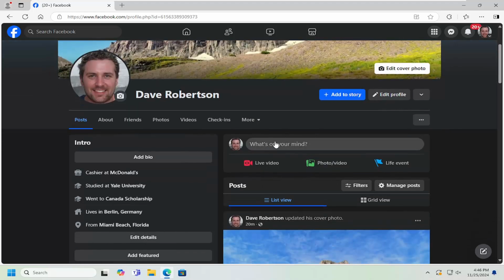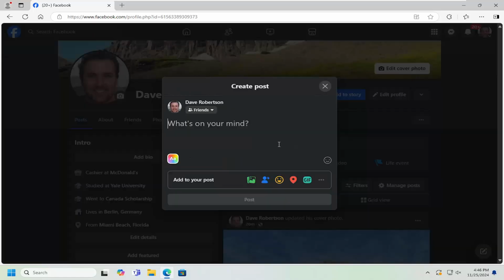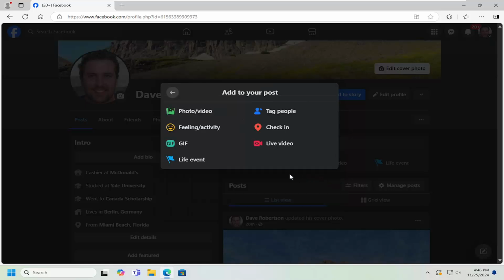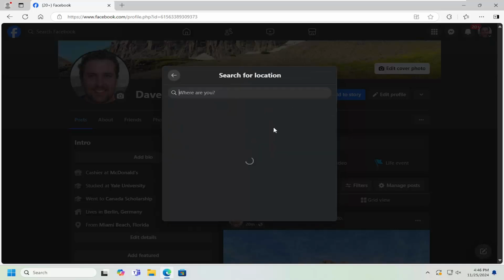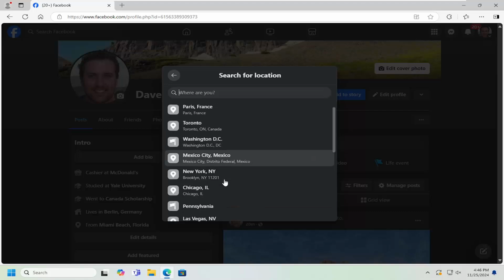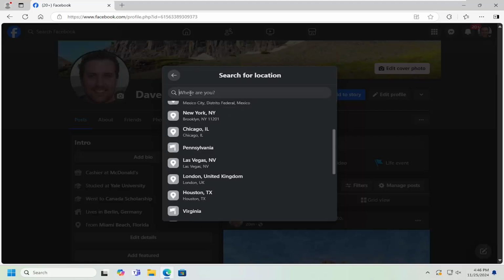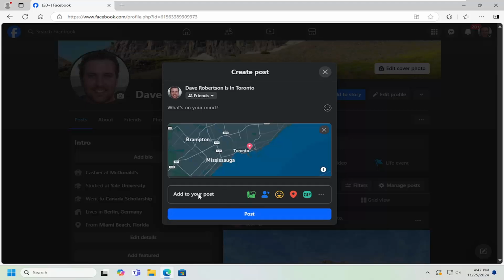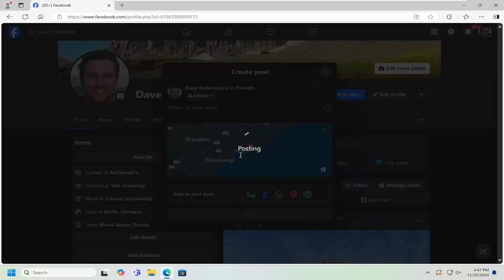How To Check-In On Facebook [Guide]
Facebook’s check-in feature lets you share your current location with friends, highlight special places, and enhance posts with a personal touch. Whether you want to tag a favorite restaurant, landmark, or event, using the check-in option is a simple way to keep your friends in the loop. Here's how to make the most of it and troubleshoot any issues that may arise.

This guide walks you through the steps to check in on Facebook, tips to maximize the feature’s visibility, and solutions for common problems like troubleshooting location settings or updating the app.